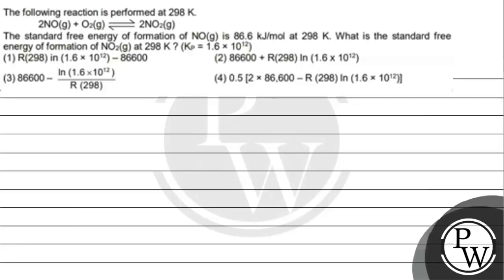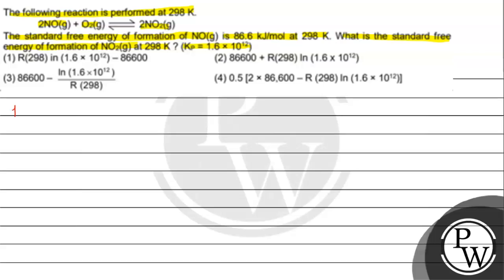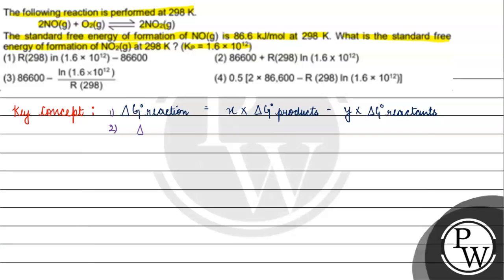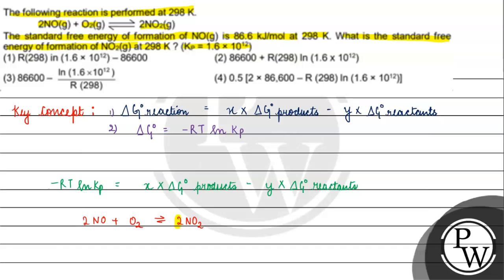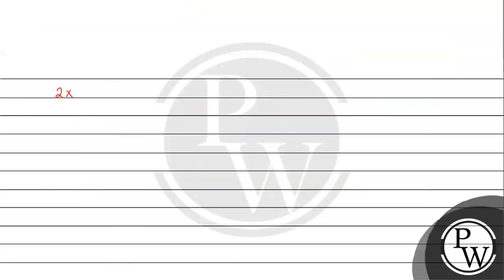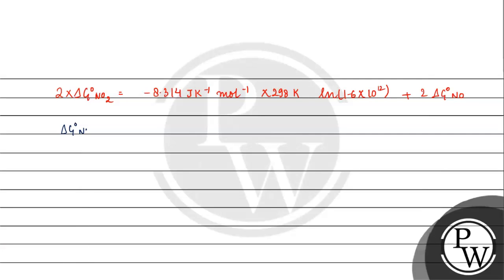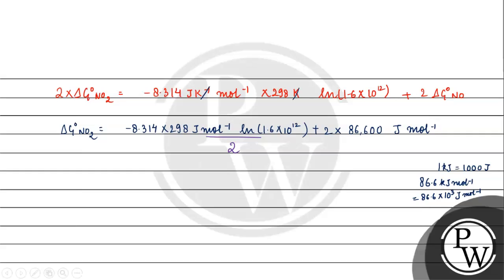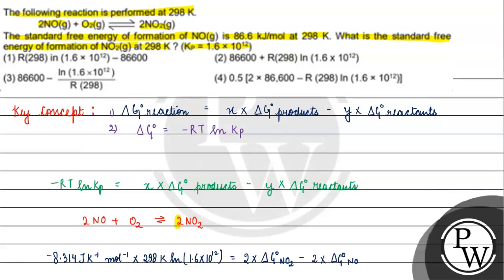The following reaction is performed at \( 298 \mathrm{~K} \). \[ 2 \mathrm{NO}(\mathrm{g})+\math...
The following reaction is performed at \( 298 \mathrm{~K} \).
2 \mathrm{NO}(\mathrm{g})+\mathrm{O}_{2}(\mathrm{~g}) \rightleftharpoons 2 \mathrm{NO}_{2}(\mathrm{~g})
The standard free energy of formation of \( N O(\mathrm{~g}) \) is \( 86.6 \mathrm{~kJ} / \mathrm{mol} \) at \( 298 \mathrm{~K} \). What is the standard free energy of formation of \( \mathrm{NO}_{2}(\mathrm{~g}) \) at \( 298 \mathrm{~K} \) ? \( \left(\mathrm{K}_{\mathrm{P}}=1.6 \times 10^{12}\right) \)
(1) \( R(298) \) in \( \left(1.6 \times 10^{12}\right)-86600 \)
(2) \( 86600+R(298) \ln \left(1.6 \times 10^{12}\right) \)
(3) \( 86600-\frac{\ln \left(1.6 \times 10^{12}\right)}{R(298)} \)
(4) \( 0.5\left[2 \times 86,600-R(298) \ln \left(1.6 \times 10^{12}\right)\right] \)